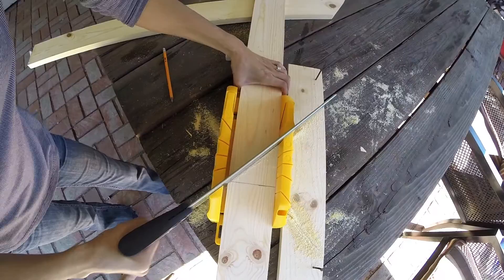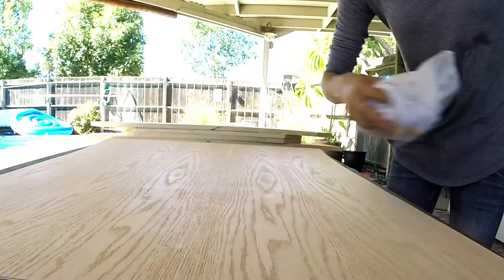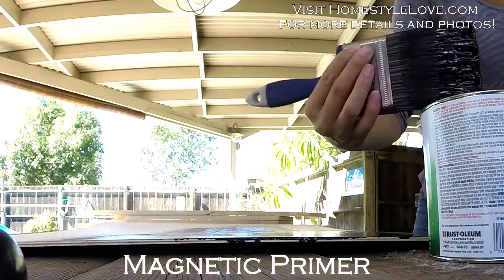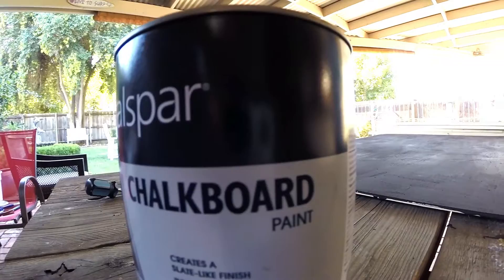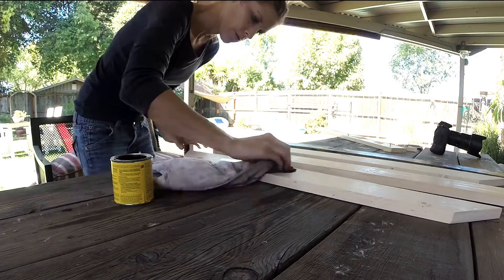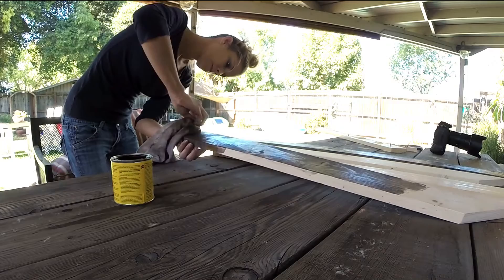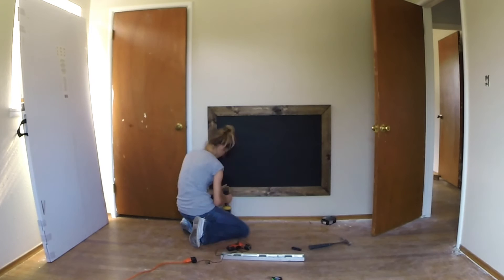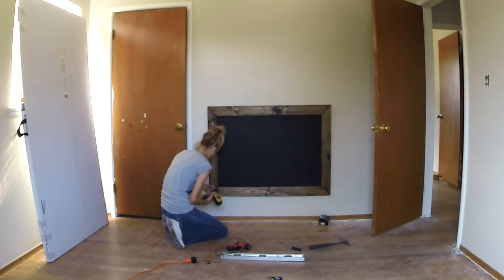HOW TO MAKE A CHALKBOARD THAT'S MAGNETIC | DIY HOME PROJECT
Do you want to learn how to make a magnetic chalkboard that is magnetic? Follow along as I show you this DIY project (step by step) so that you too can make your very own magnetic chalkboard.

 I used magnetic and chalkboard paint to achieve this look and this board is so great it doubles as a magnetic board as well as a chalkboard!